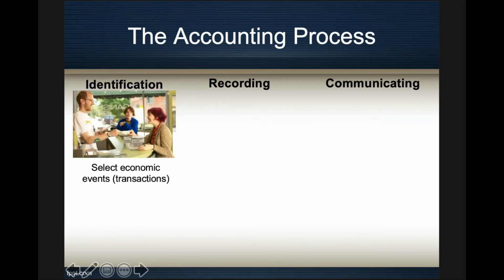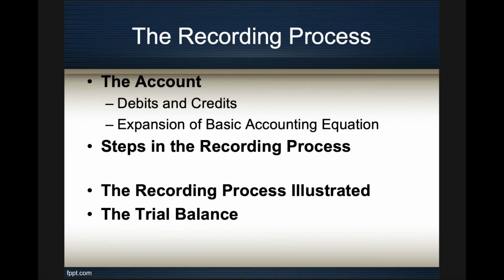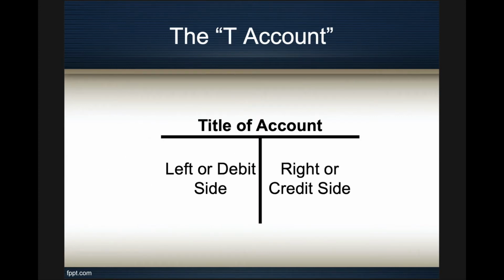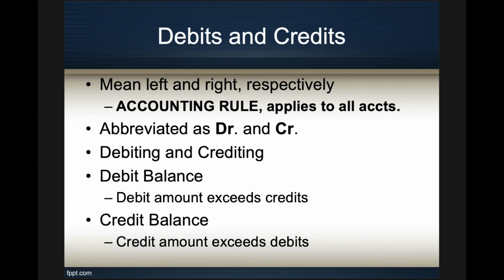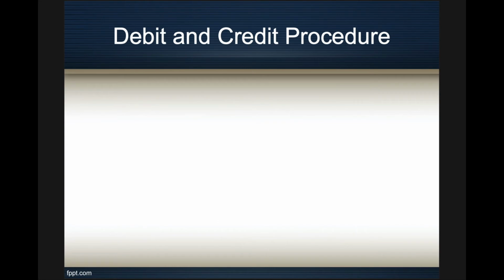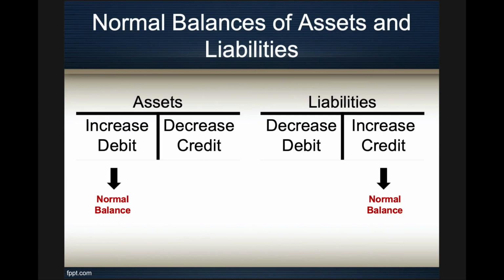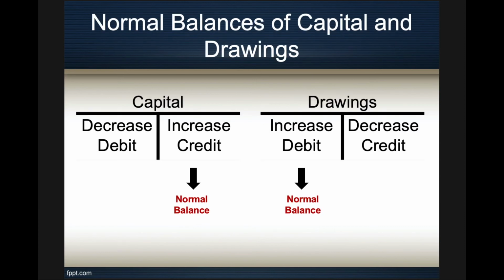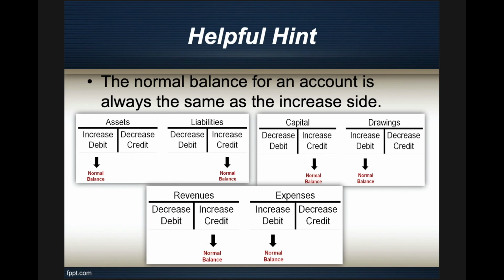02_01 Debit and credit procedure | Principles of Accounting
This video is intended for those who are taking basic accounting courses. This is very basic and the succeeding topics are in the following links:

- 02_01 Debit and credit procedure (this video)
02_04 Posting journal entries to ledger

For comments about this video, feel free to write it below.